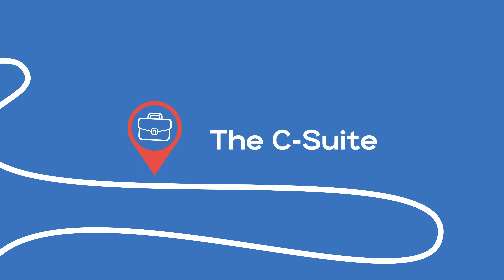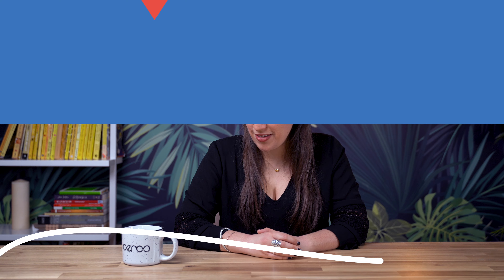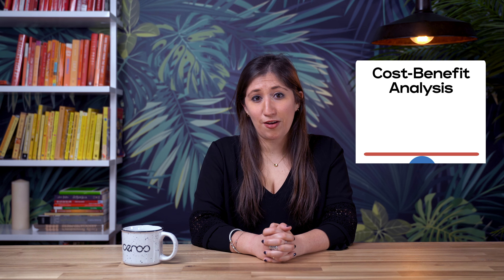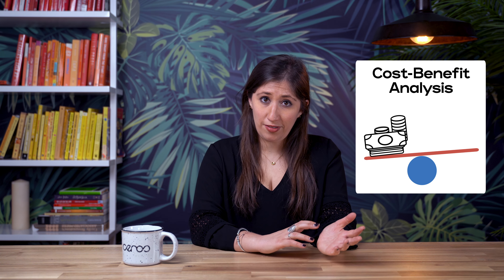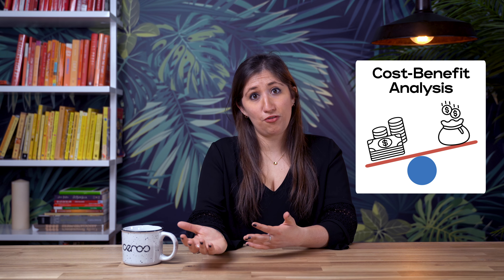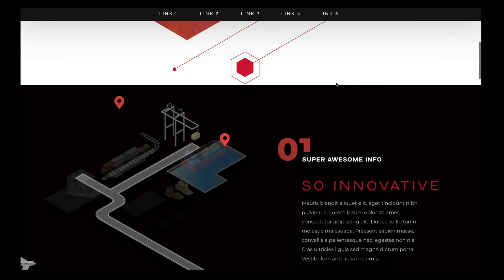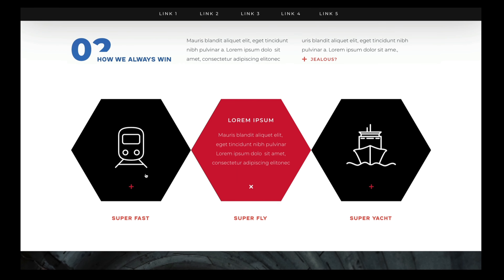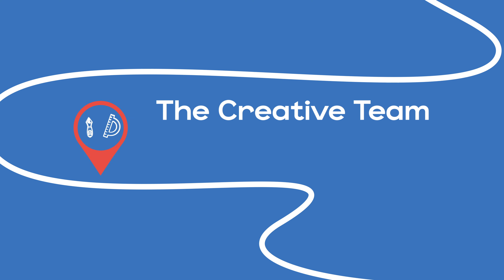Is Interactive Content Worth It? Here's How to Convince Your Company.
Build a team of allies. Your strongest first move in adopting interactive content is to start by winning over the relevant stakeholders—from the creative team to the CFO, even your dev team. In this episode, our host Molly explains how to show your teammates the value of interactive content.

Ceros is a cloud-based design platform that powers the web's most exceptional interactive content, providing businesses with everything they need to stand out in the crowded digital landscape.